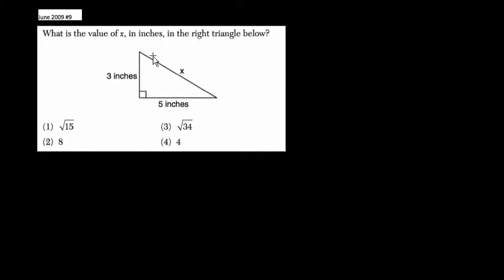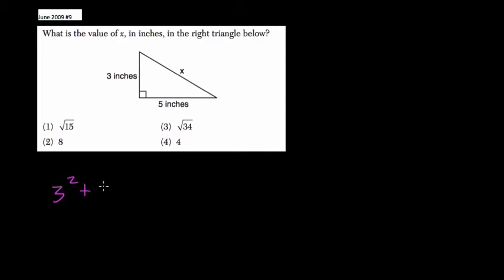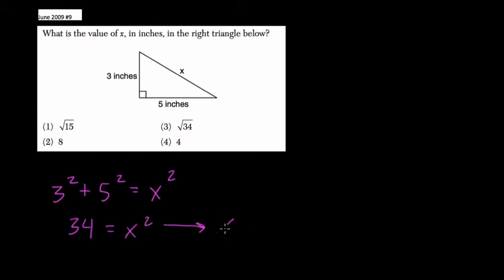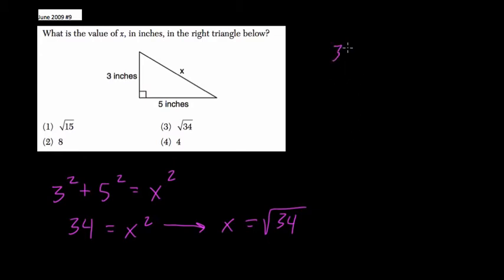Right Triangles 4 Algebra Regents